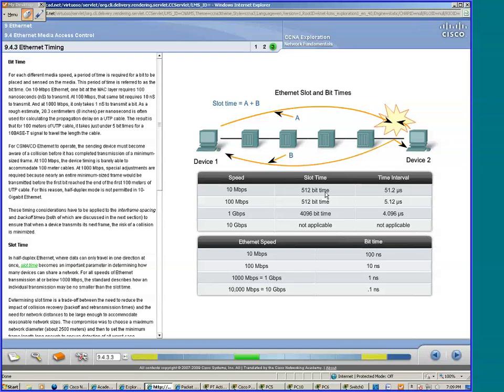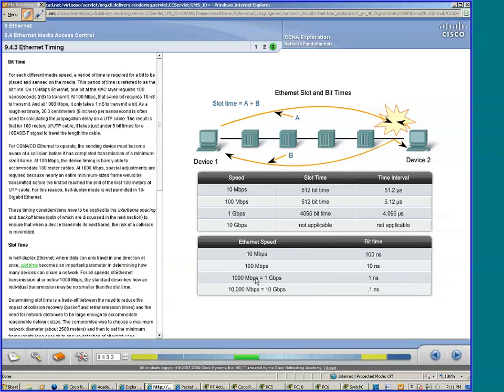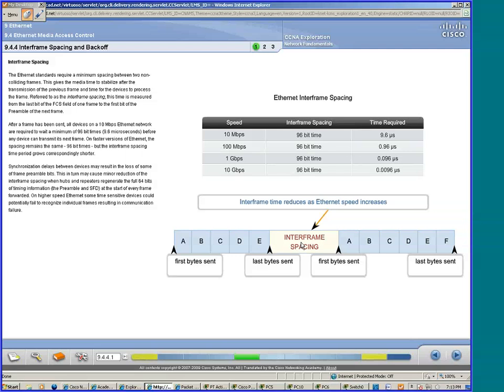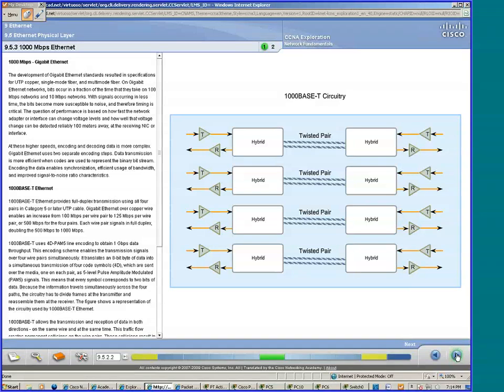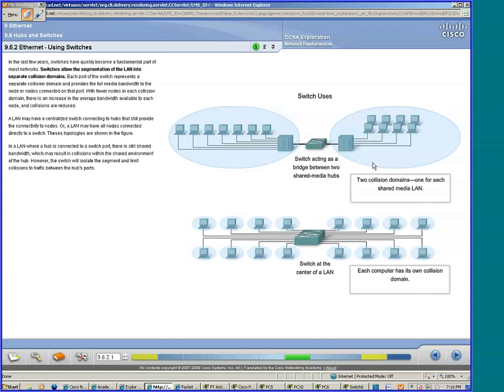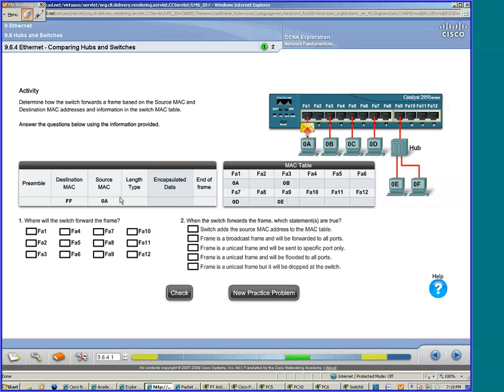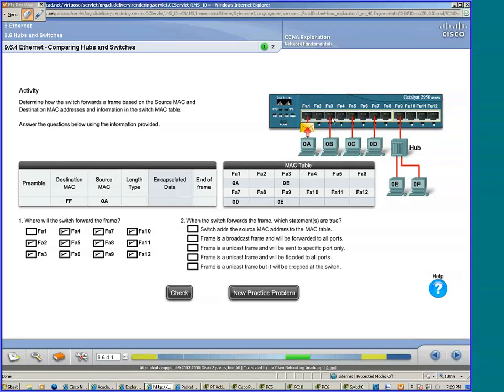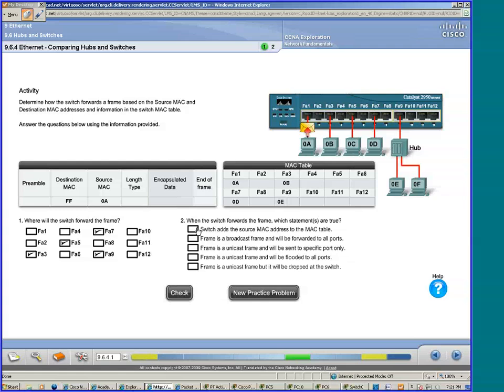CCNA-1 Chapter 9 Part 4.mp4